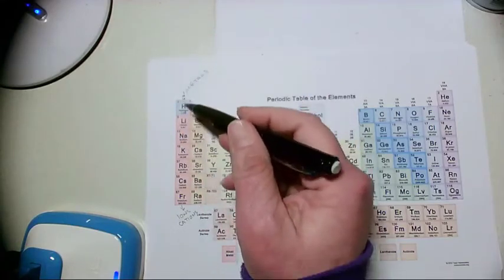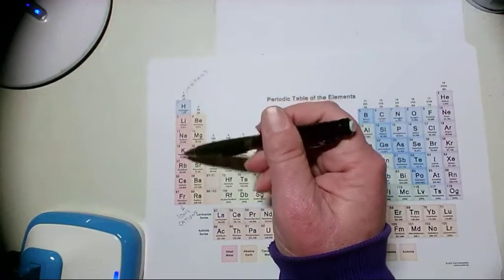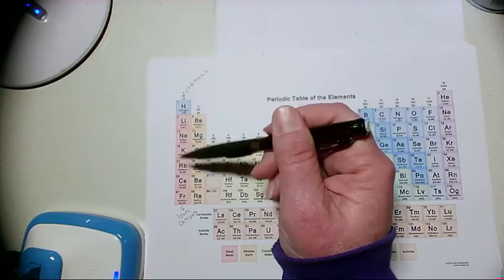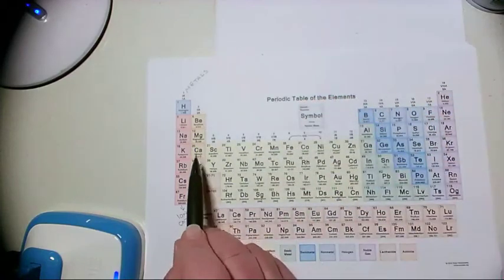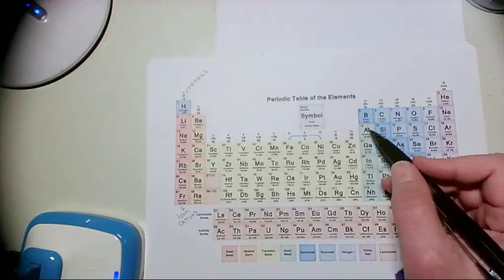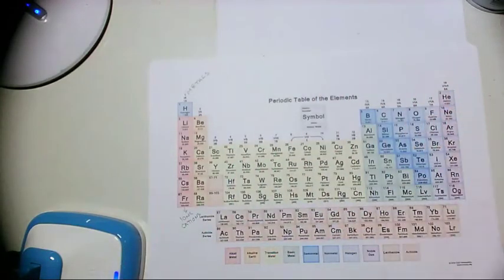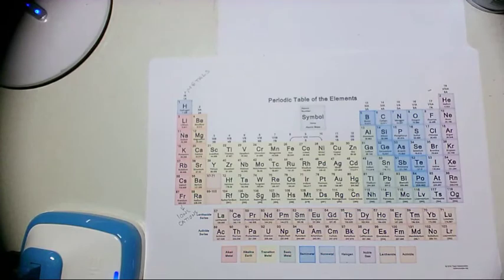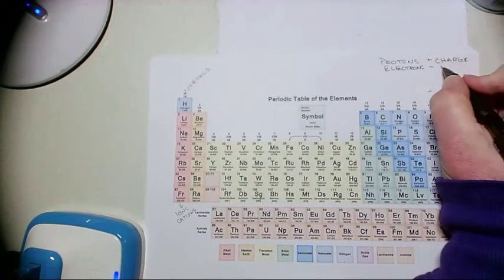The Periodic Table